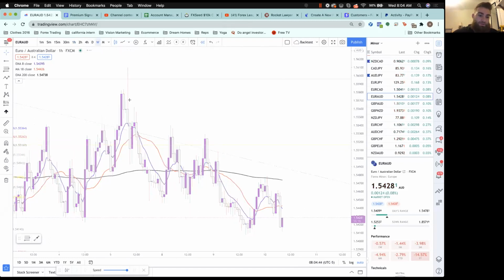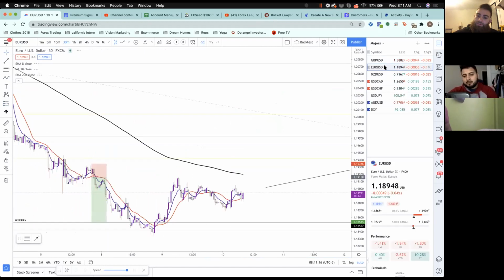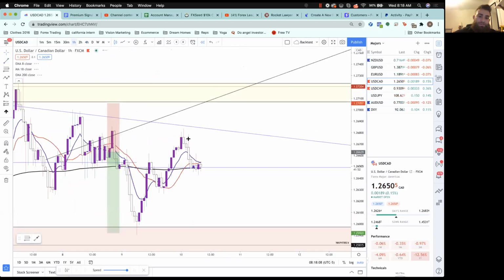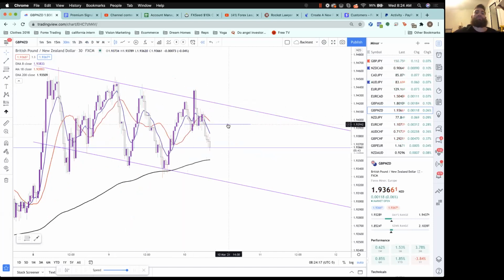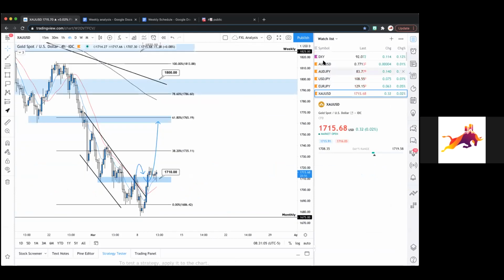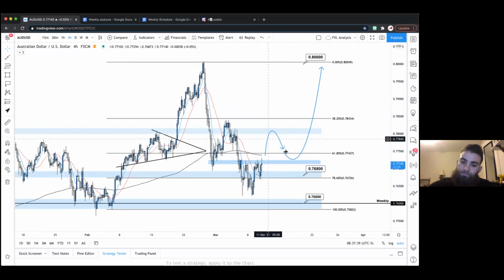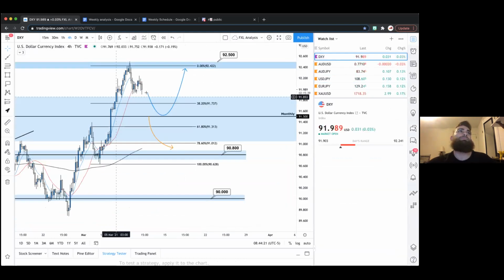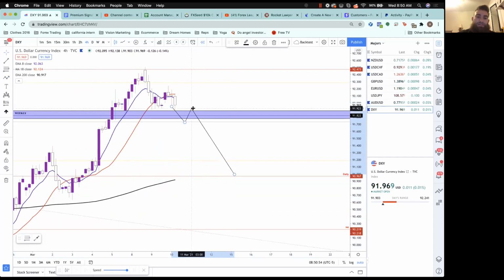Forex League Live Trading Session March 10, 2021